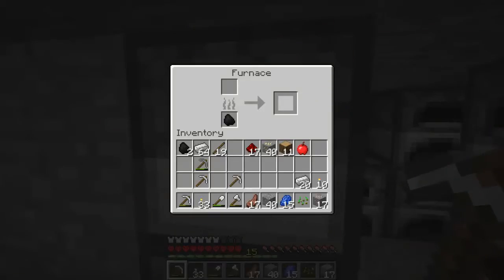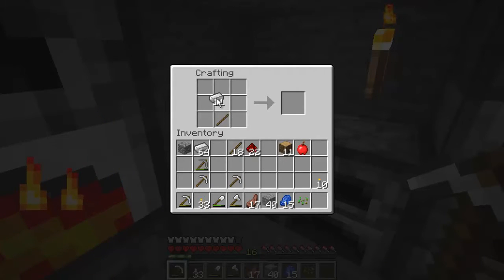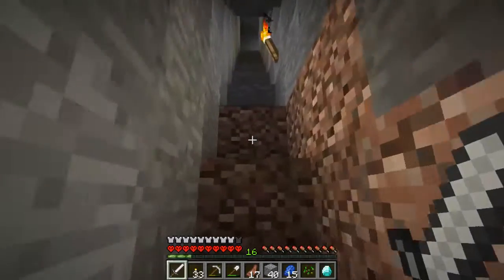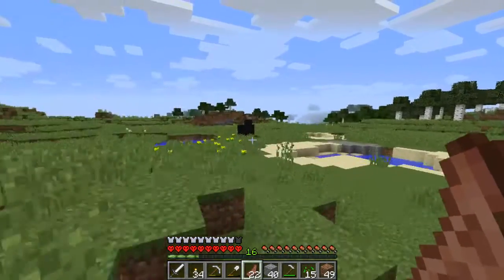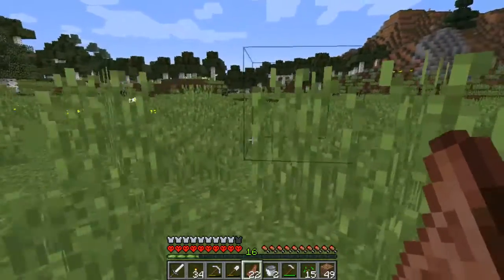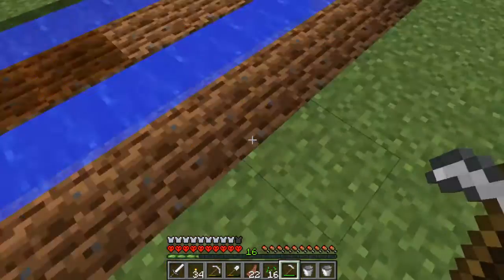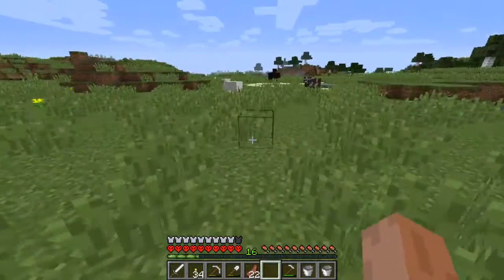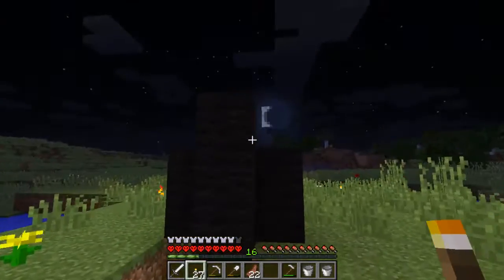EPIC HARDCORE SURVIVAL SERIES || EPISODE 2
Interested in video editing or graphic design services?
Pandeyservicestx.wix.com/ToastyEdits